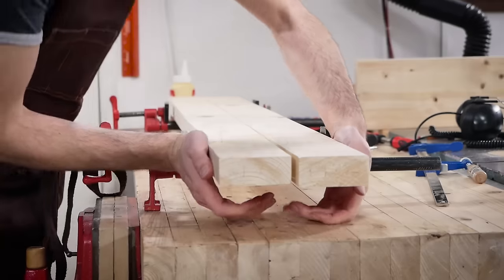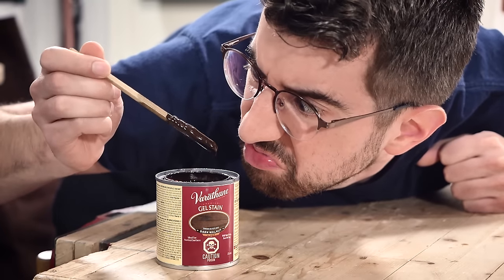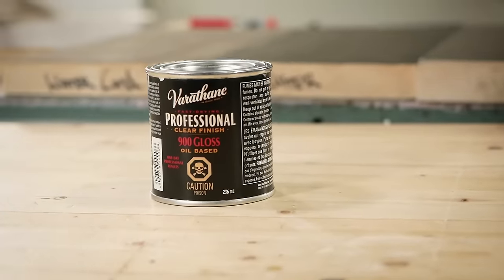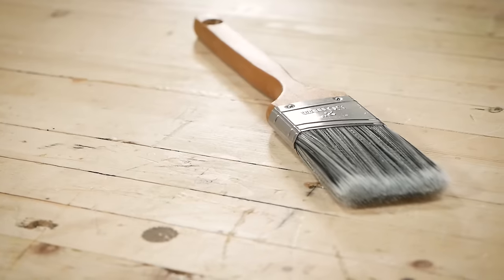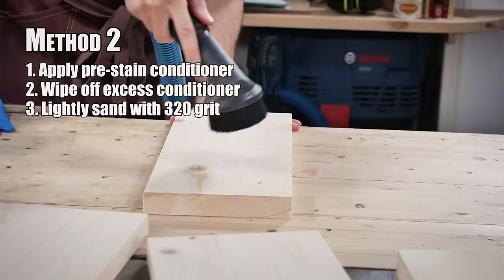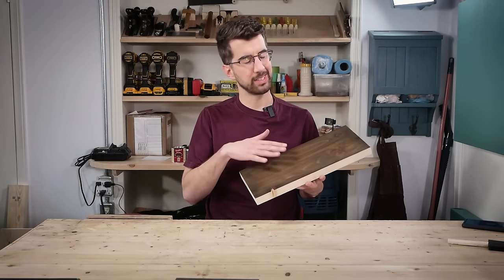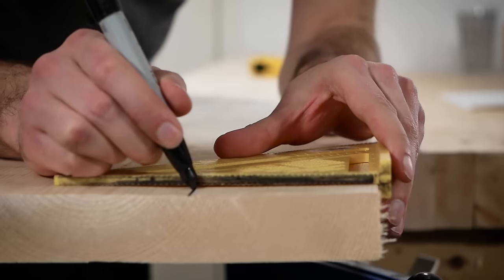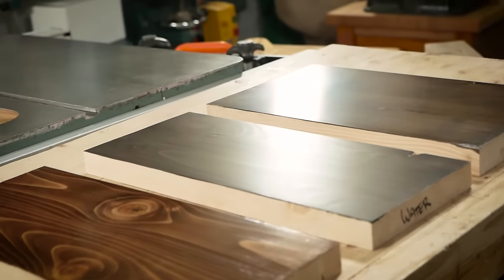Stain can look REALLY gross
Method 1:
- Apply gel stain
- Wipe off excess
- Apply three cots of oil-based polyurethane

Method 2:
- Apply water-based pre-stain conditioner
- Wipe excess
- Apply two coats of water-based stain, wiping the excess after each
- Apply two coats of water-based acrylic
- Sand with 320 grit
- Apply a final, thin coat of acrylic

Method 3:
- Wipe excess
- Apply a coat of water-based stain
- Wipe off excess
- Apply coat of oil-based stain
- Wipe off excess
- Apply 2-4 coats of oil-based polyurethane
- Sand flat with 320 grit, then sand up through 400, 600, 800, and 1000 grits

Products Used:
- Varathane Gel Stain - Dark Walnut
- Varathane Professional Oil-Based Polyurethane - Gloss:
- Behr Water-Based Pre-Stain Conditioner
- Behr Water-Based Stain - Jacobean
- Varathane Diamond Water-Based Acrylic
- Minwax Oil-Based Stain - Jacobean
- Minwax Paste Wax
- 000 Steel Wool

BITS:

3/32" Round Over Bit

SUPPLIES